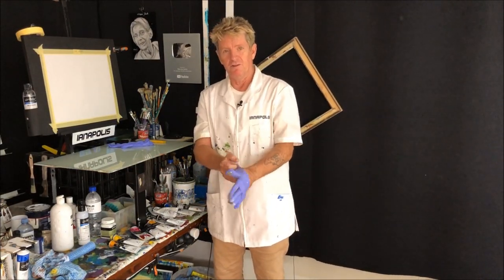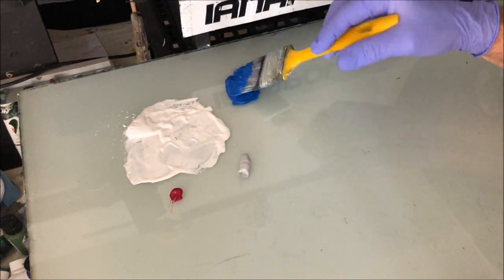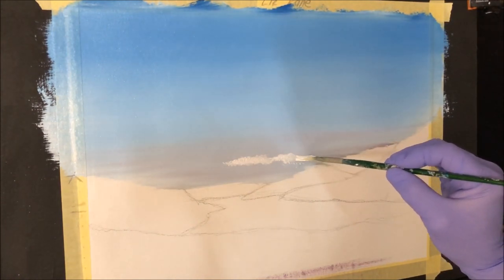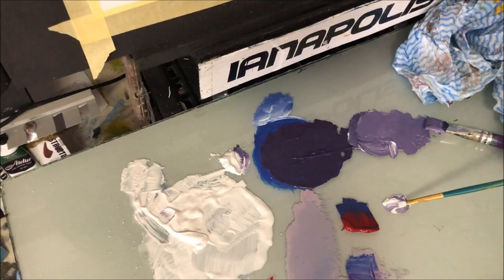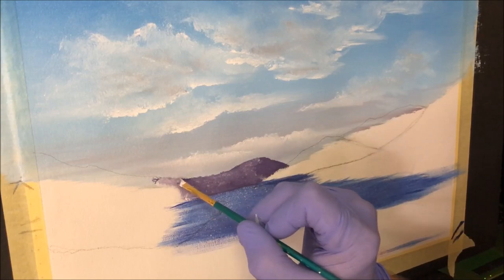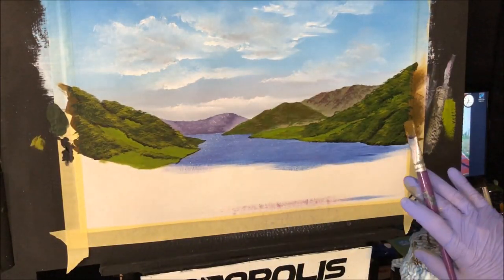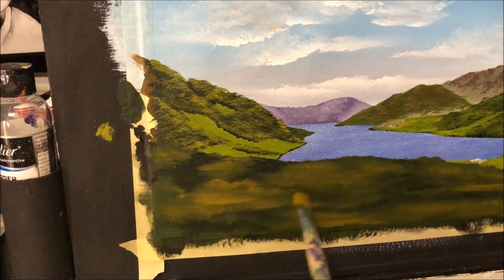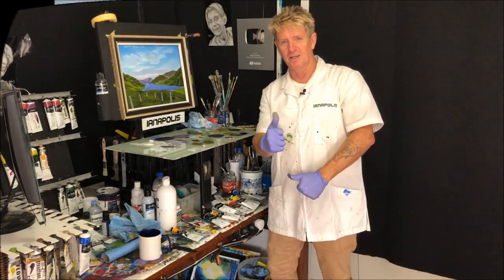#372 How to paint a mountain lake scene